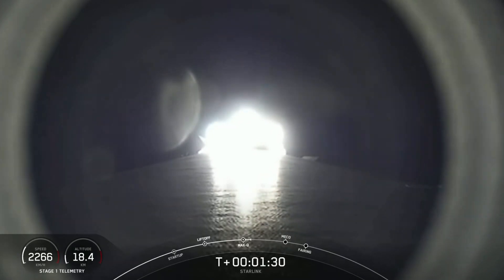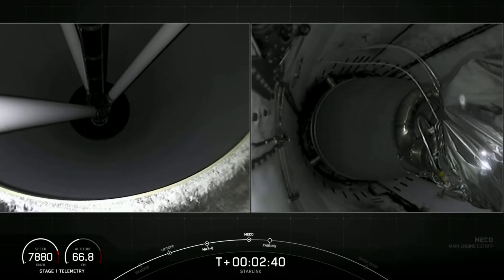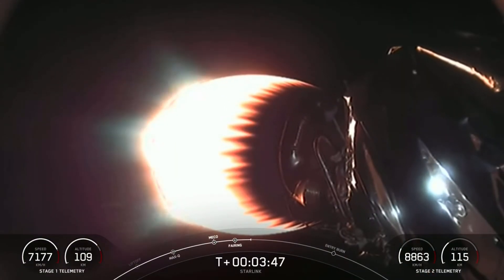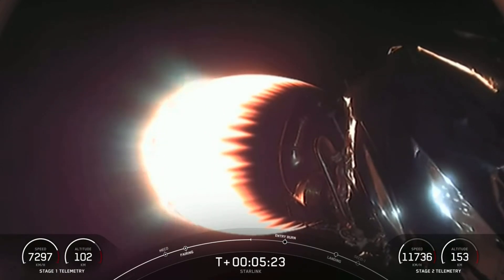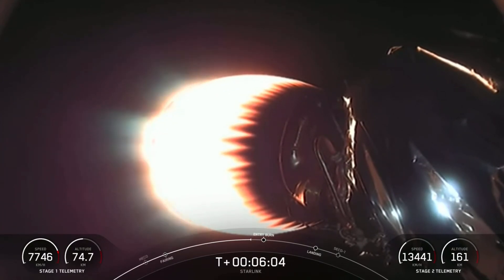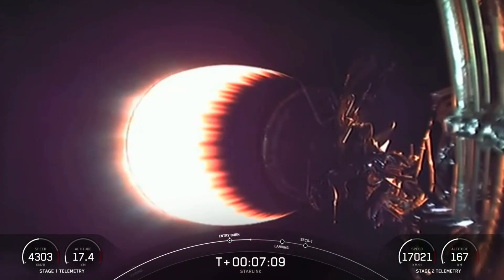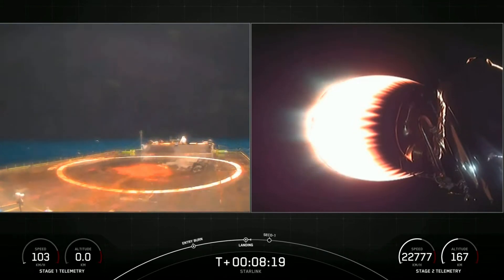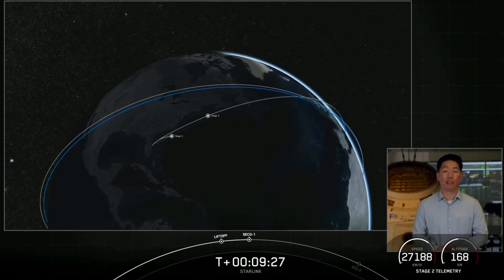Blastoff! SpaceX launches Starlink 22 mission, lands too!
SpaceX launched 60 Starlink satellites atop a Falcon 9 rocket from Space Launch Complex 40 (SLC-40) at Cape Canaveral Space Force Station in Florida on March 24, 2021. The first stage of the rocket landed several minutes later on the 'Of Course I Still Love You' droneship in the Atlantic Ocean. Full Story

Credit: SpaceX